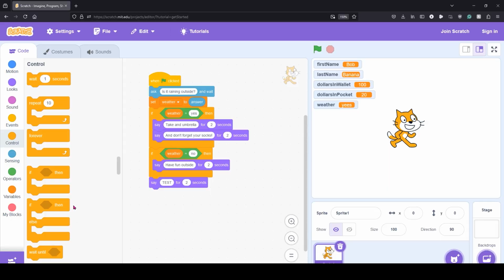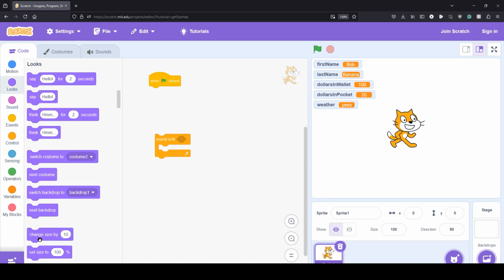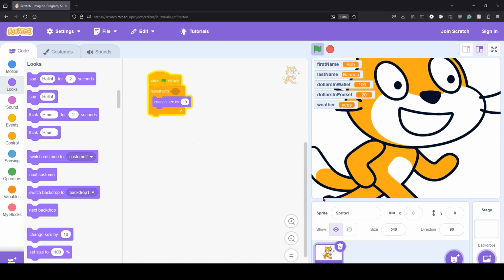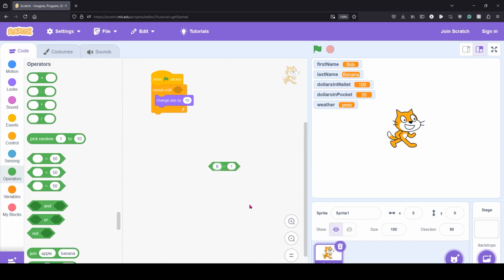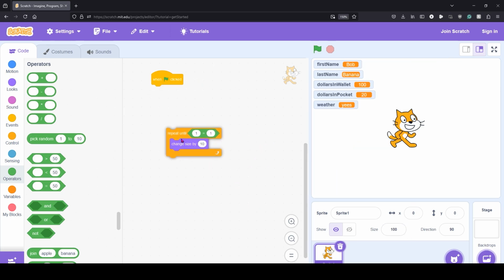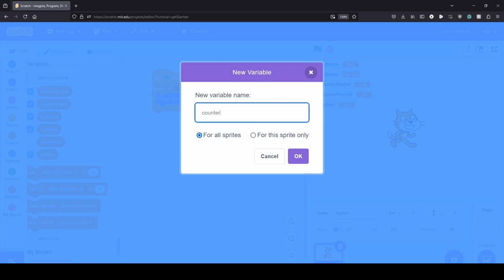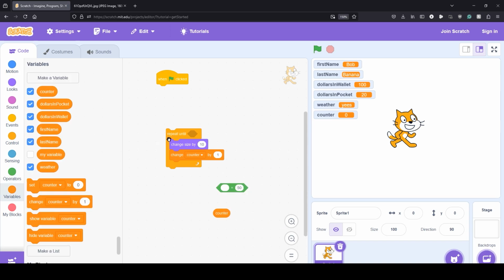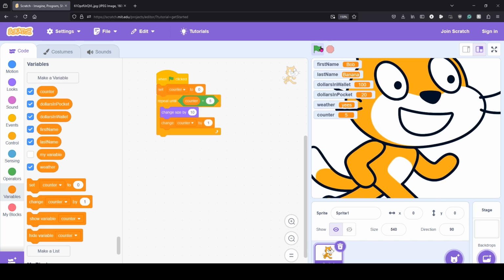IT9 -- Scratch Programming #4 (part 1)